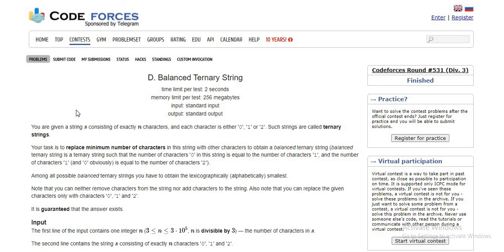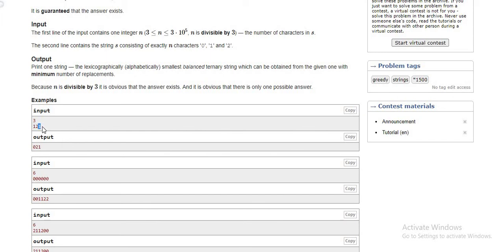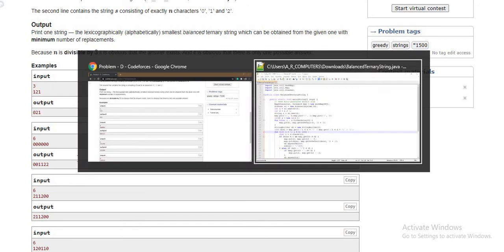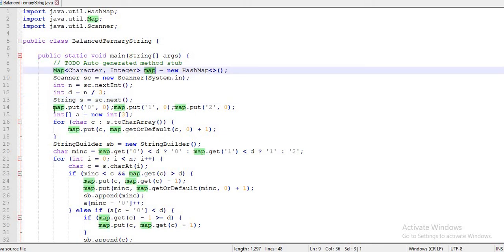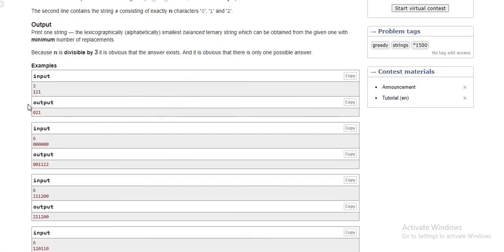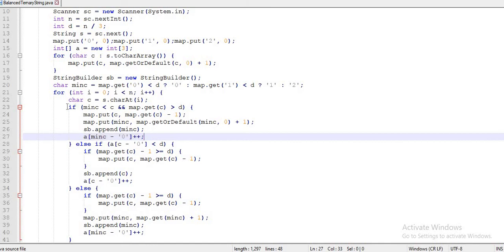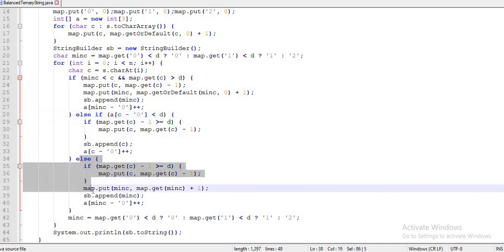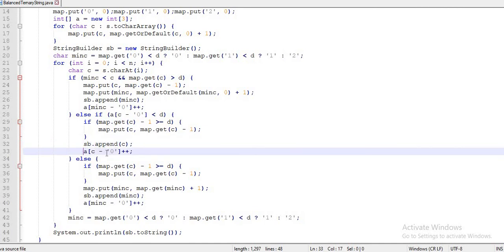D. Balanced Ternary String | Codeforces Round #531(Div. 3) | Constructive Algorithm | Implementation